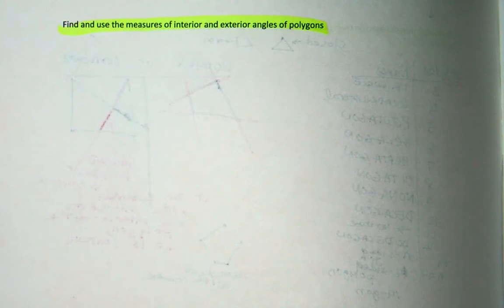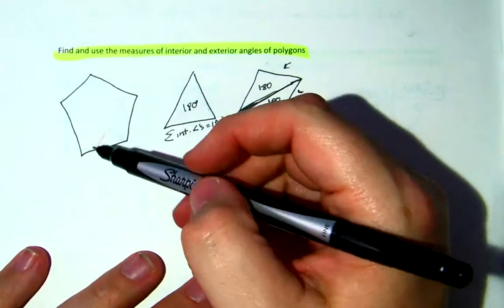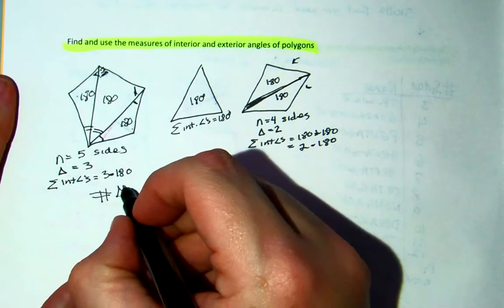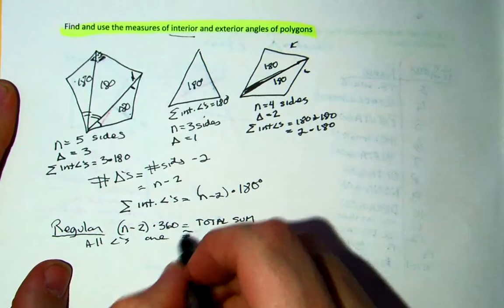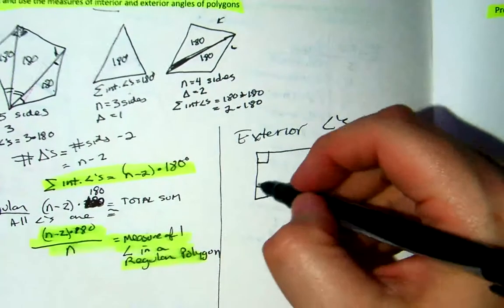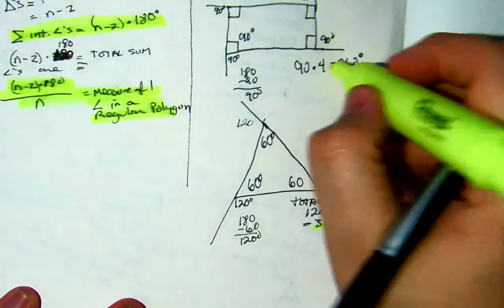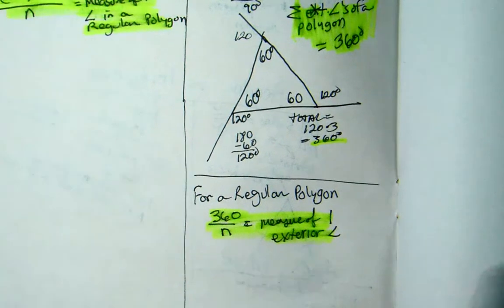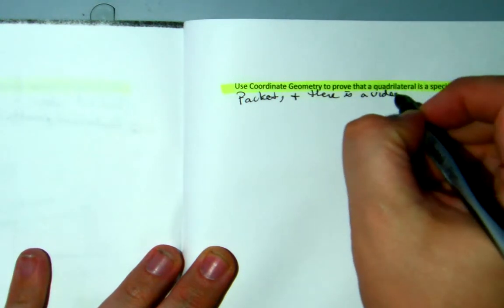geo notes page 2